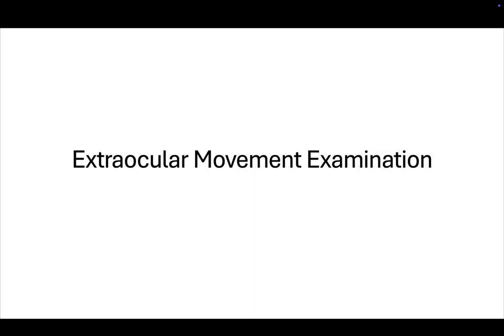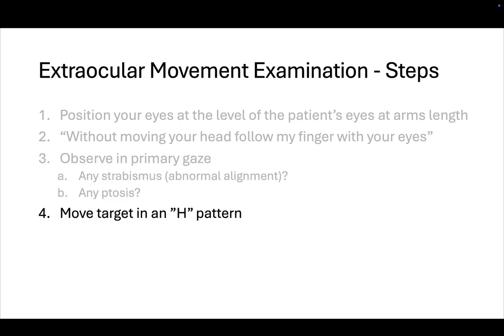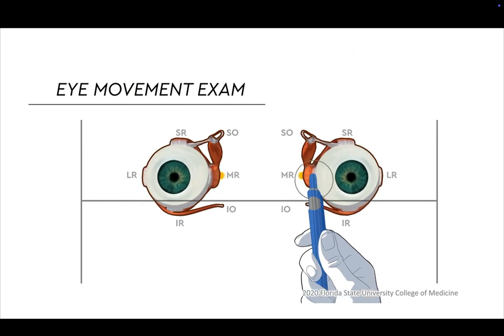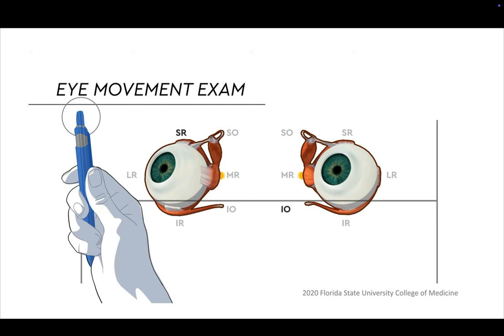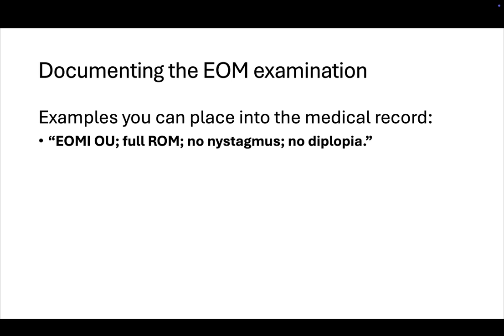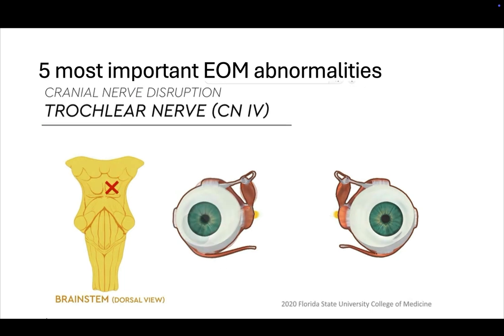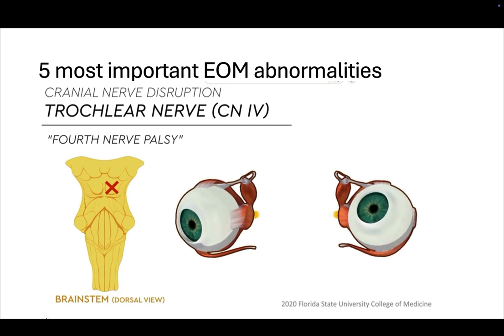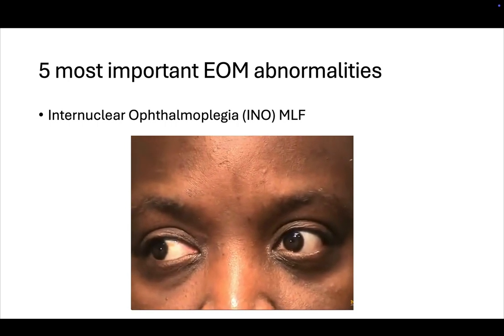Extraocular Movement Examination